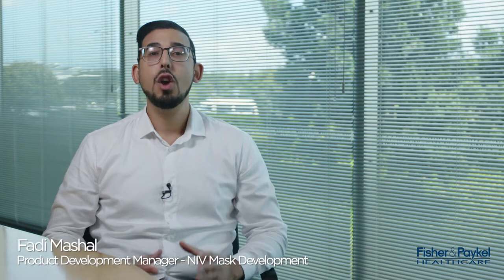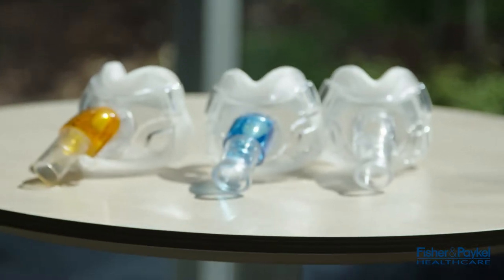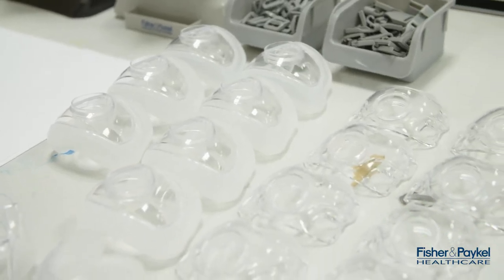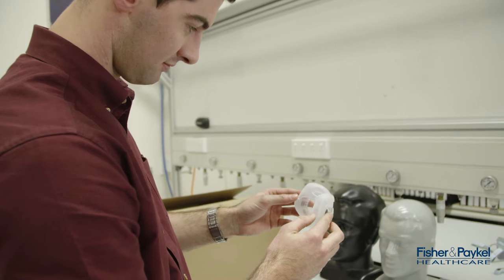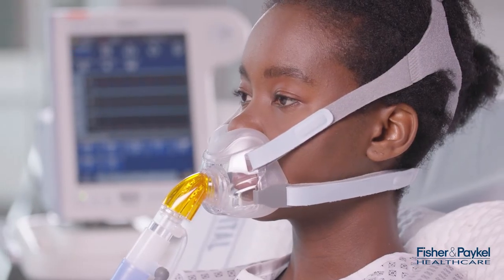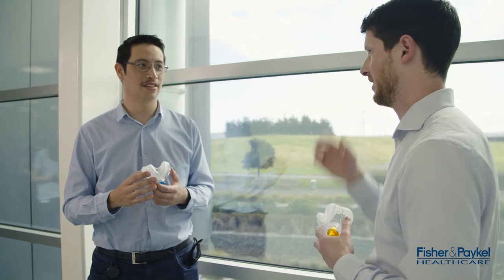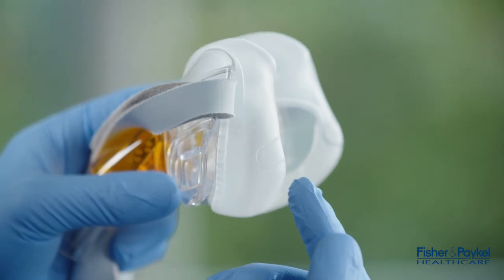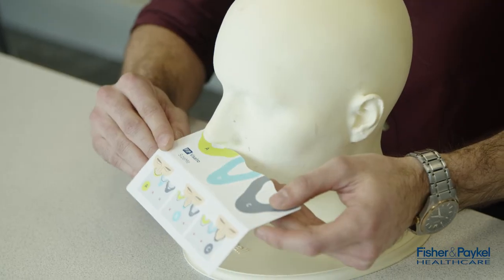Introducing the F&P Visairo™ Hospital Under Nose Mask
Eliminate nasal bridge breakdown for good with the new F&P Visairo™  Hospital Under Nose Mask. In this video, we cover the key features and benefits of the F&P Visairo mask.